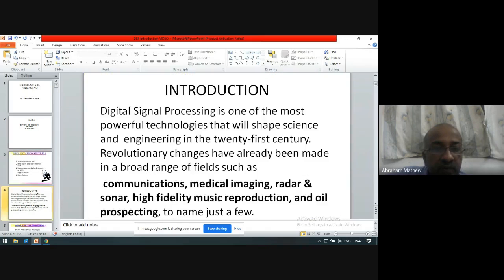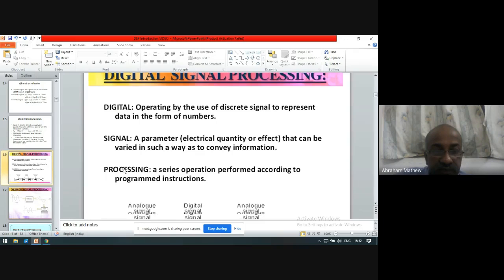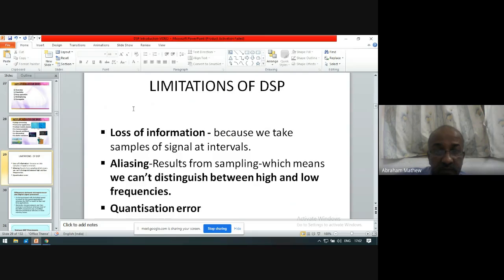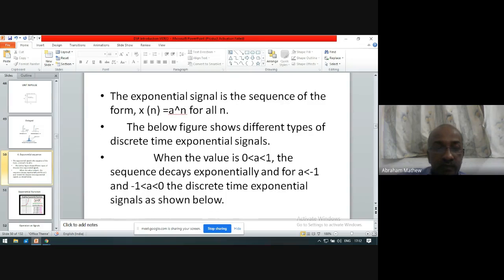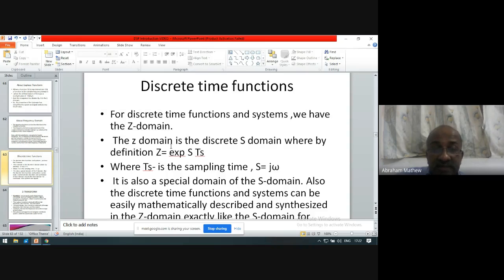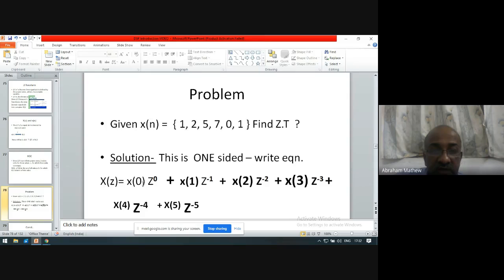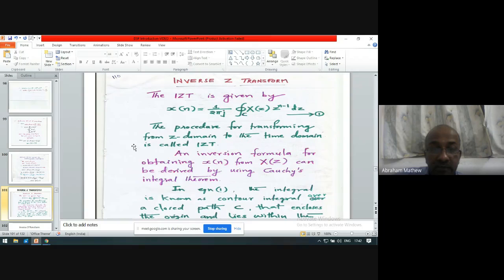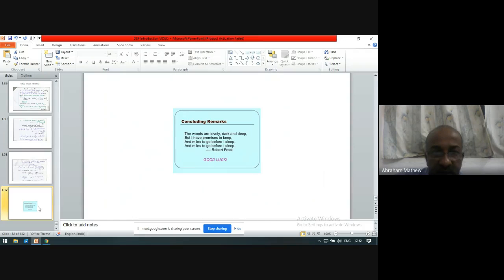DSP introduction by Dr. Abraham Mathew